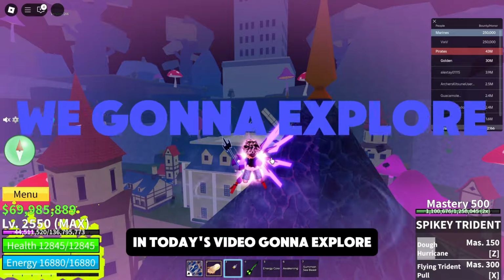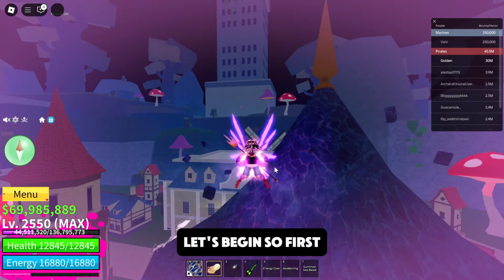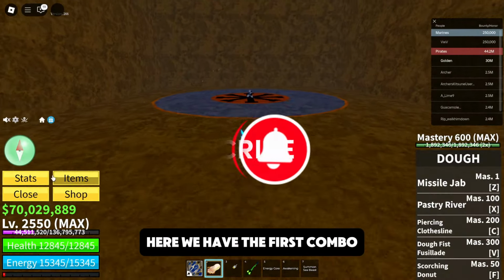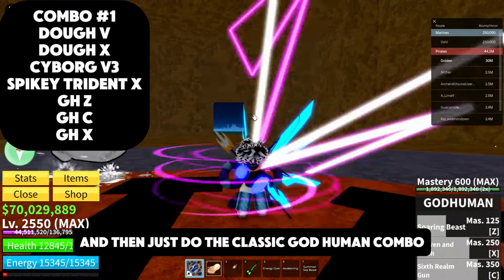I used this OP FORGOTTEN build in Bloxfruits!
Song: Slushii & sapientdream - Break My Heart

Song: My Heart x Everything Mashup